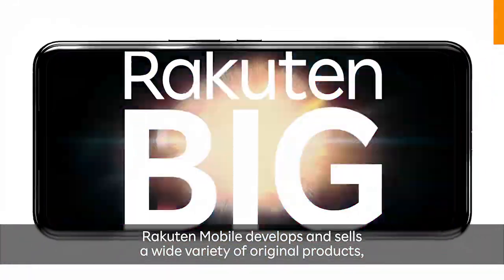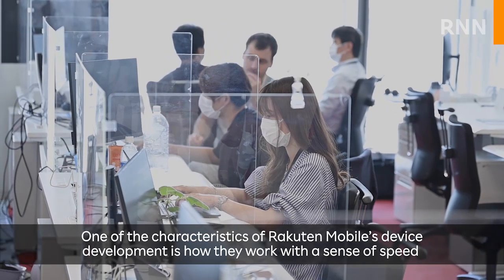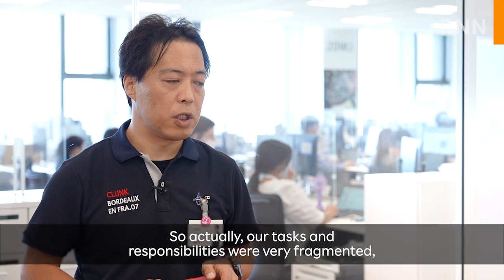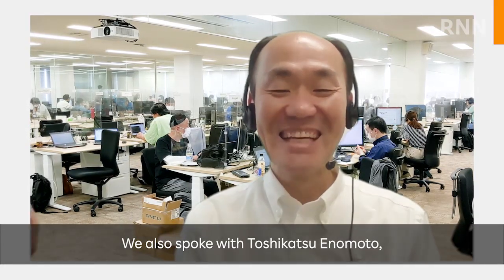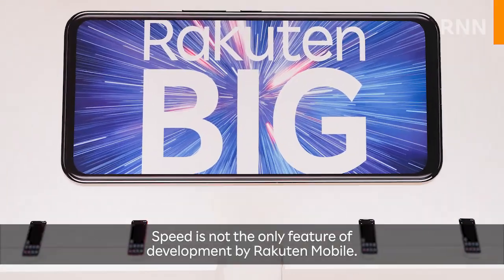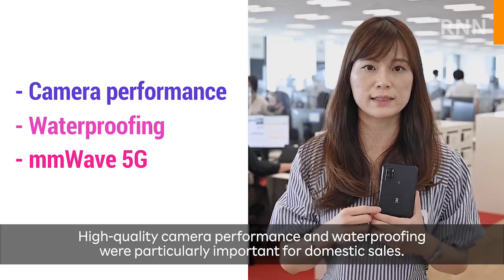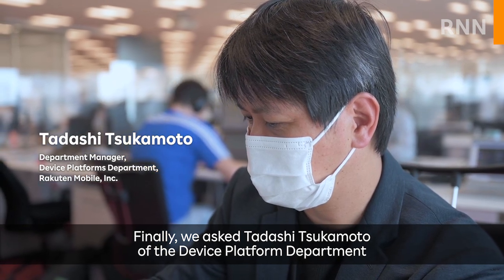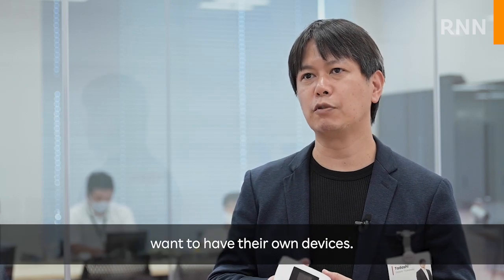[RNN]How to Develop an Original Device, Rakuten Mobile-Style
Rakuten Mobile develops and sells a wide variety of original products, all the way from mobile devices to different sorts of peripheral accessories. In this video, RNN interviews some key members of the Device Platforms Department who are in charge of developing these devices! They told us all about how to develop an original device, Rakuten Mobile-style!